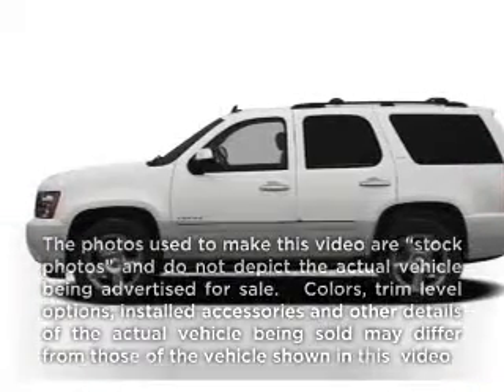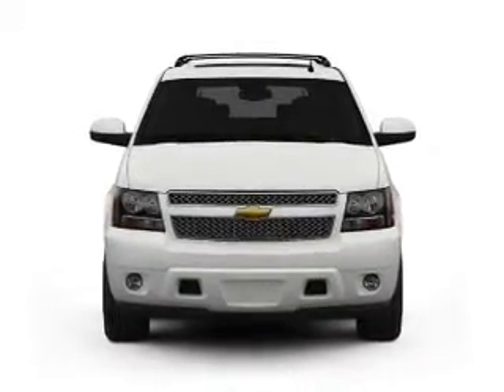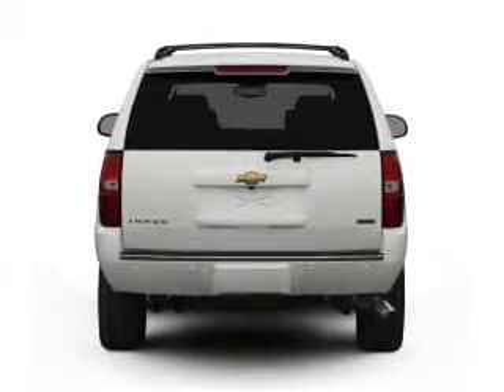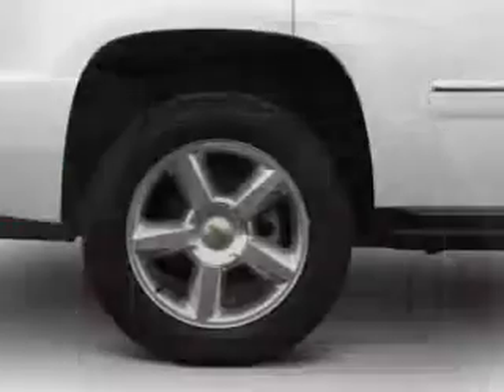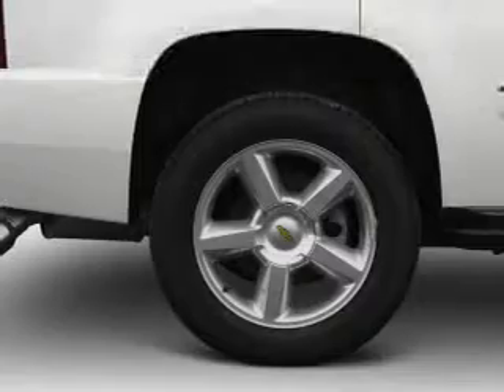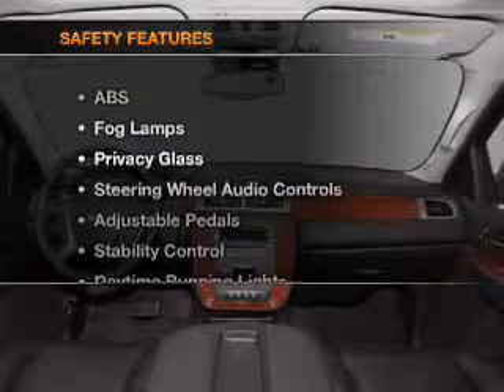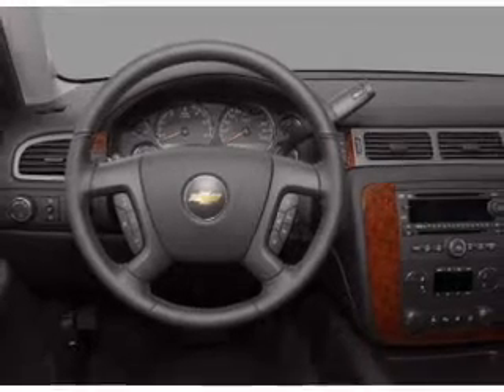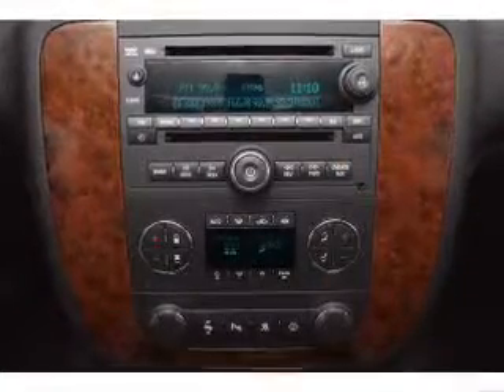2010 Chevrolet Tahoe - Columbus OH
Year: 2010
Make: Chevrolet
Model: Tahoe
Trim: LT1
Engine: 5.3 liter 8 cylinder 16 valve
Transmission: 6-Speed Automatic
Color: Black
Mileage: 30535
Address:
6350 Perimeter Loop Rd